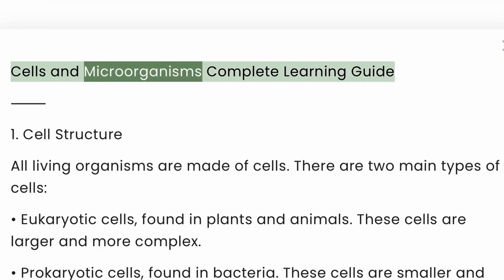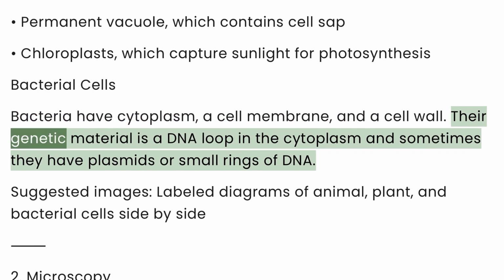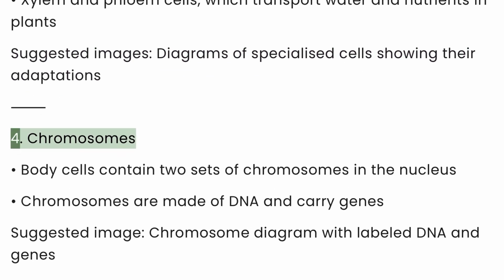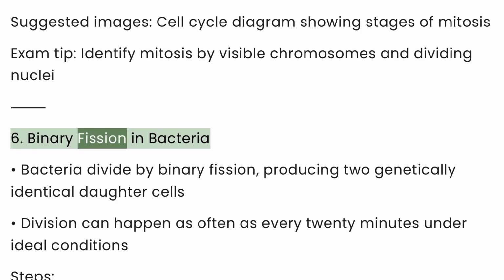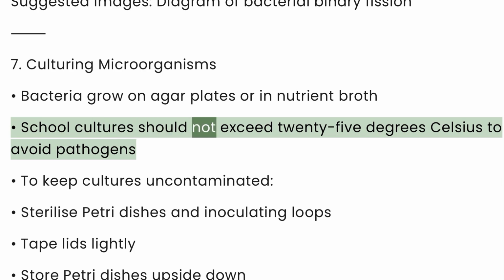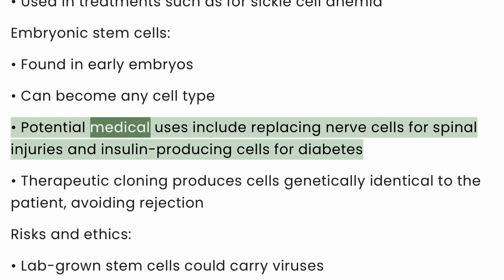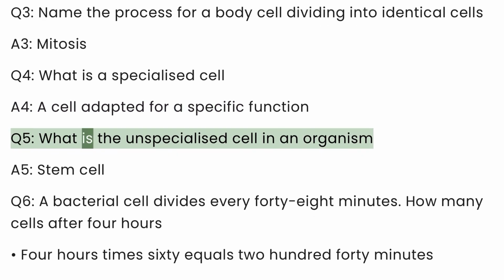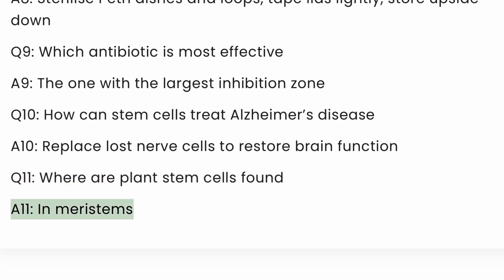Cells & Microorganisms Step-by-Step Full Lesson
Struggling to understand Cells and Microorganisms in GCSE Biology? This video breaks everything down in a simple, clear, and step-by-step way so you can finally understand and remember it.

In this complete lesson, you will learn:
 • The difference between eukaryotic and prokaryotic cells
 • Animal, plant, and bacterial cell structure explained simply
 • Microscopy and how scientists observe cells
 • Cell differentiation and specialised cells
 • Chromosomes and mitosis made easy
 • Binary fission in bacteria with clear examples
 • How microorganisms are cultured in the lab
 • Stem cells, their uses, risks, and ethical issues

Every topic is explained step by step in simple English, making it perfect for GCSE students who want to boost their understanding, revise effectively, and get higher grades.

This lesson is designed to help you:
 • Understand complex biology topics
 • Prepare for exams with confidence
 • Learn faster without confusion

If you want clear explanations without the usual complicated textbook language, this video is exactly what you need.